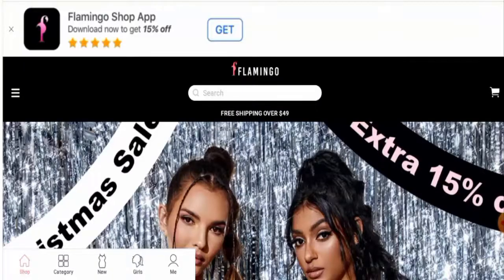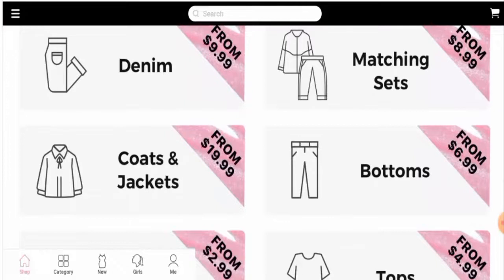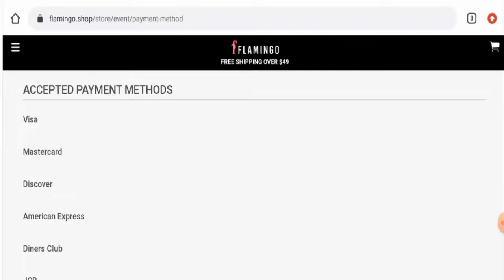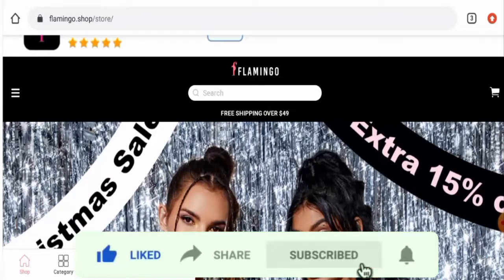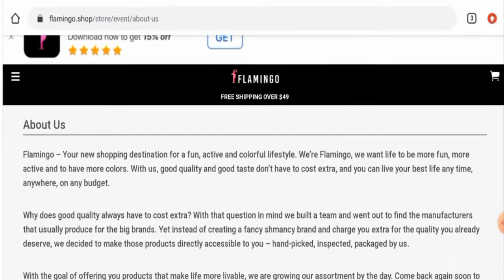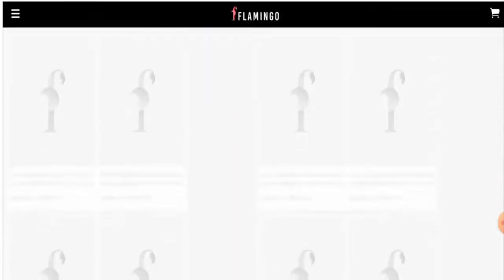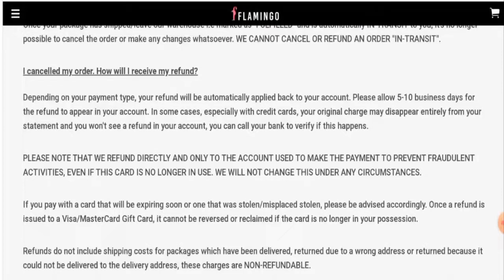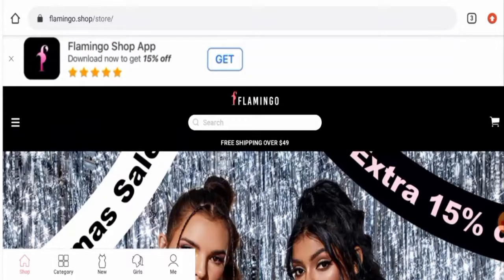Flamingo Store Reviews (Dec 2021) - Can This Website Be Trusted For Online Shopping? Do Check It!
Flamingo Store Reviews (Dec 2021) - Can This Website Be Trusted For Online Shopping? Do Check It! | Scam Inspecter

Do you want to know about Flamingo Store Reviews?  Watch this video till end because in this video you will get to know about the legitimacy of the site.

Scam Inspecter